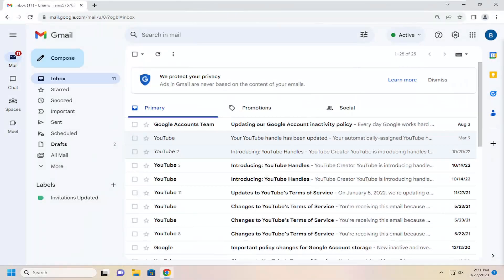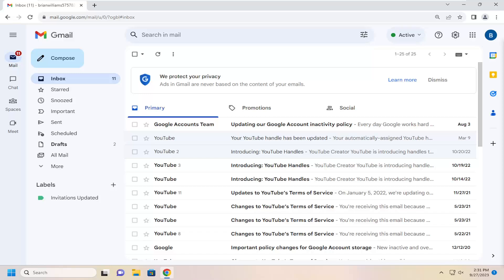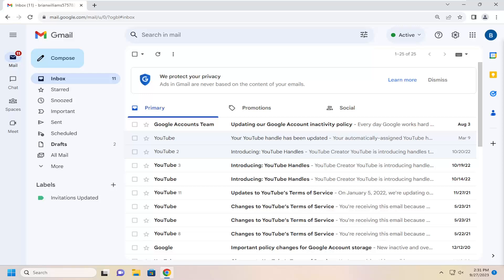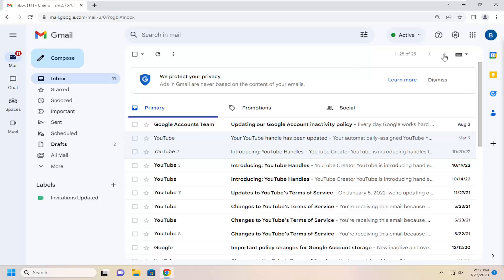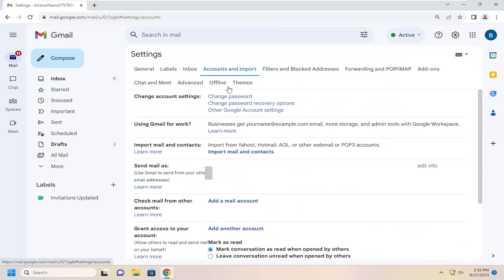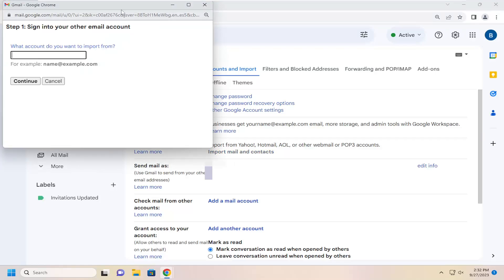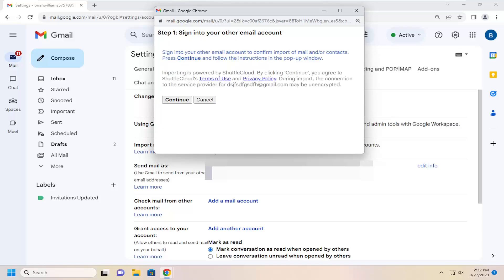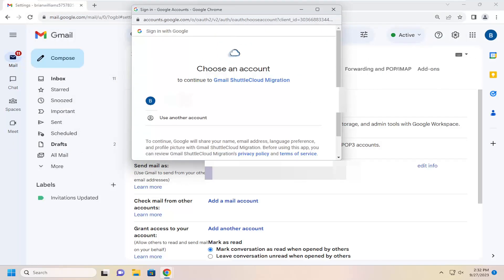How To Transfer All Emails and Contacts From One Gmail Account To Another [Guide]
Once you have put together a useful contact list in Gmail, you might need to move that list to another account. Without using an automated method, you'd need to enter each contact manually, which could be very time-consuming depending on how many contacts you have. Whether you create a new email account or you have workers who need your contact list, you can export and then import some or all of your contacts from one Gmail account to another. Transferring these contacts usually doesn't take more than a few minutes, and you can even reuse the exported contact list later if you want.

Issues addressed in this tutorial:
transfer all emails from one Gmail account to another
transfer all emails from one Gmail to another
transfer all emails from one outlook account to another
can i transfer all emails from one Gmail to another
how to transfer all emails from one Gmail to another
can you transfer all emails from one account to another
Gmail transfer all emails to another account
how to transfer all contacts from one email to another
how to transfer all emails from one email to another
how to transfer all email from one Gmail to another
how to transfer all accounts from one email to another

Having more than one Gmail Email is a must these days.

Sure, you could add them one by one or as you need them, but that can take forever.